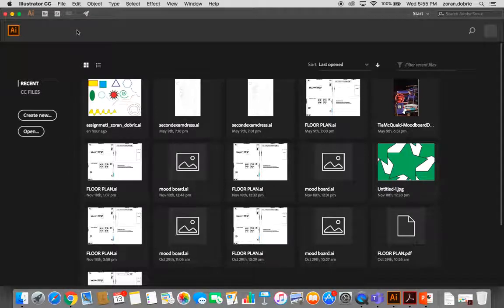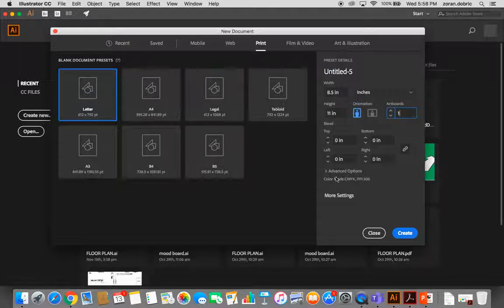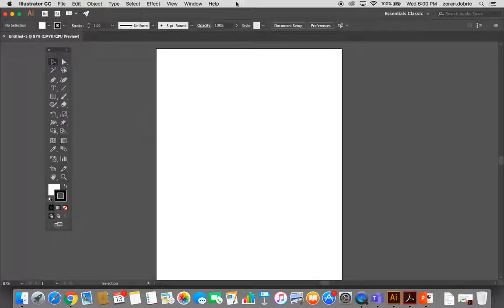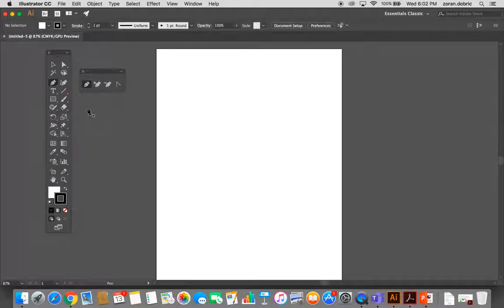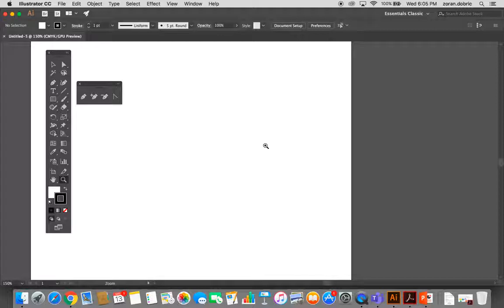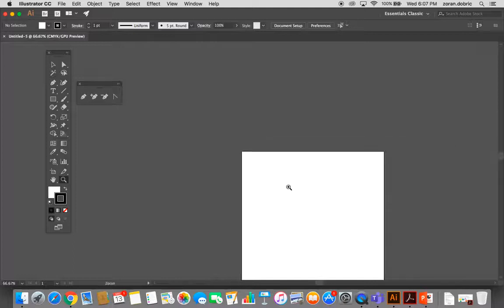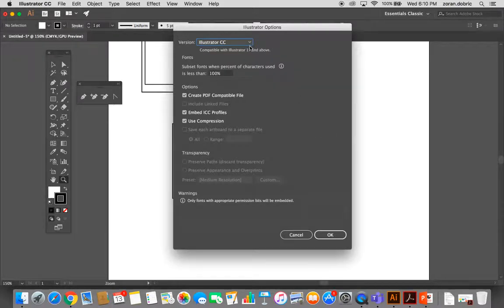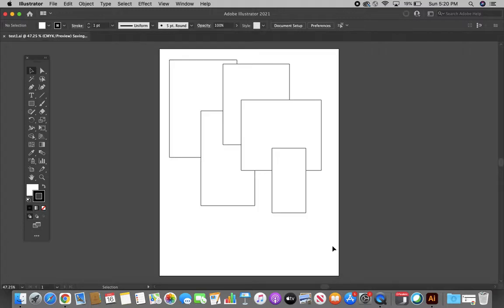CAD202 Lesson 2